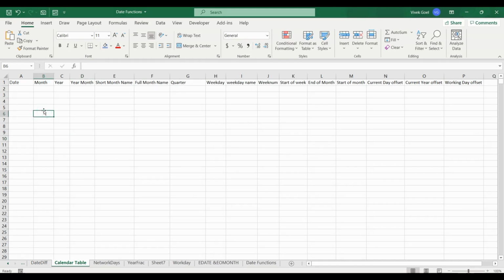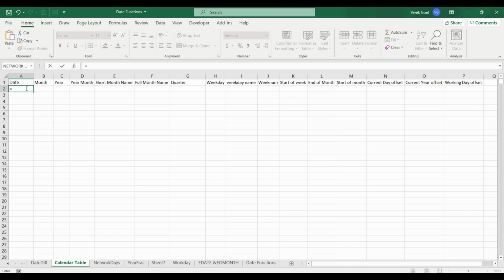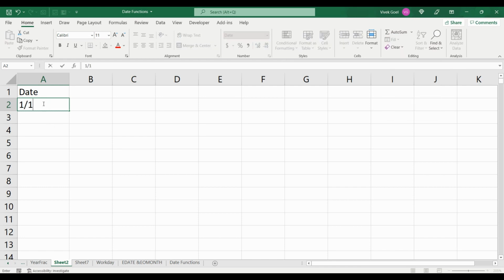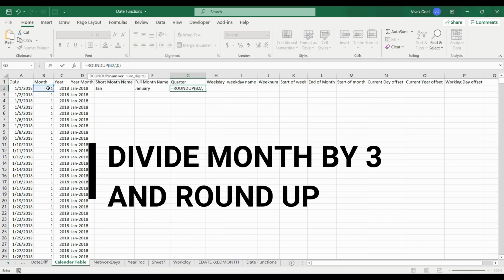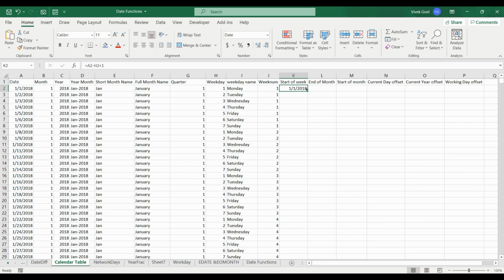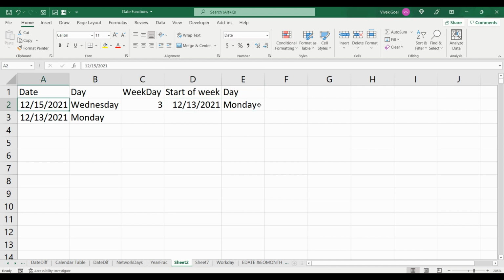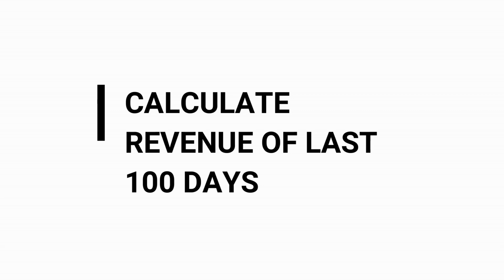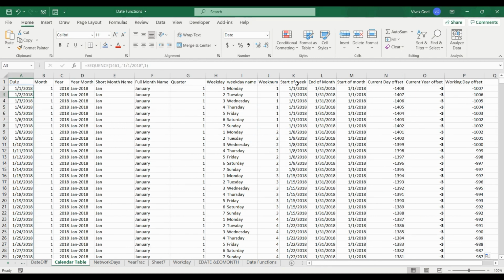Calendar Table in Excel | Date Functions in Excel